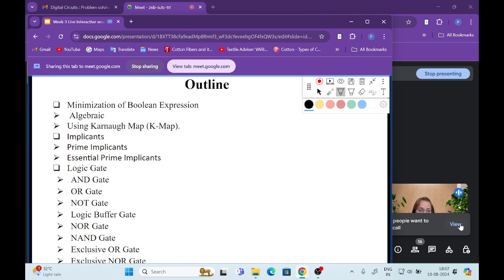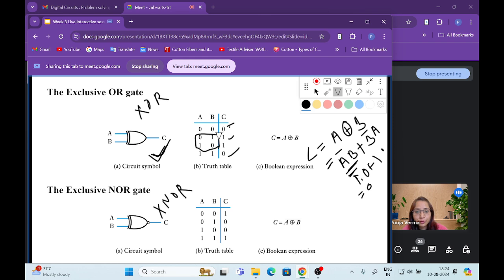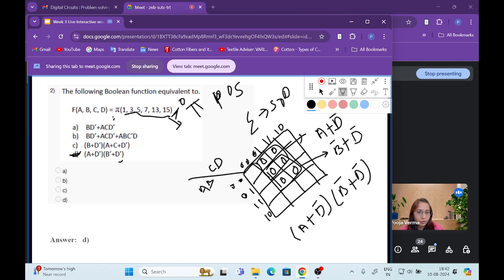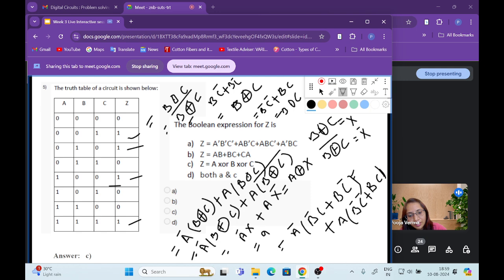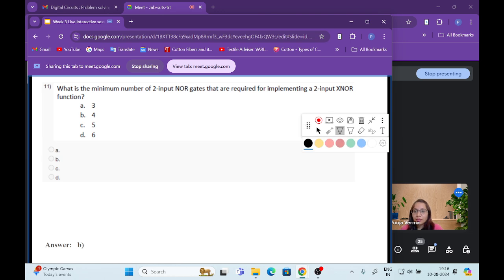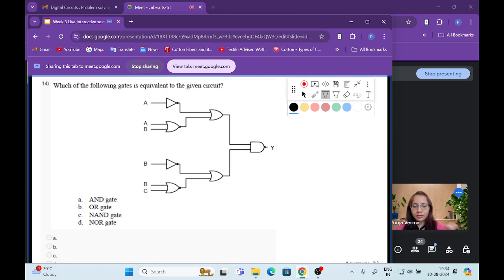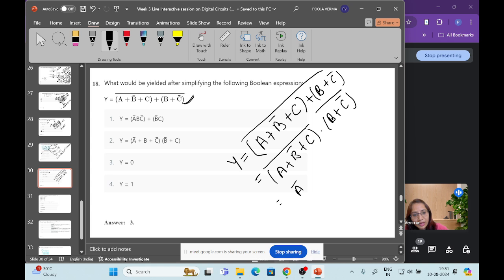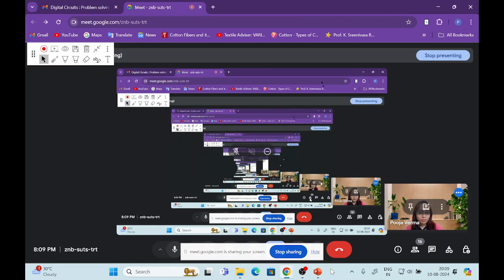Live Interactive session on Digital Circuits (noc24_ee147)